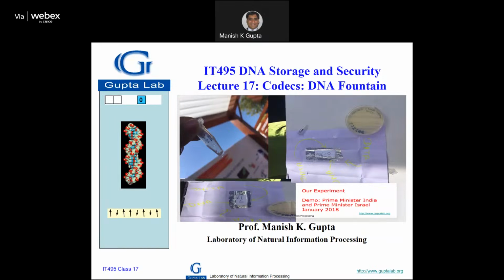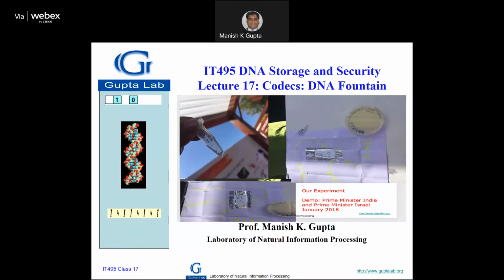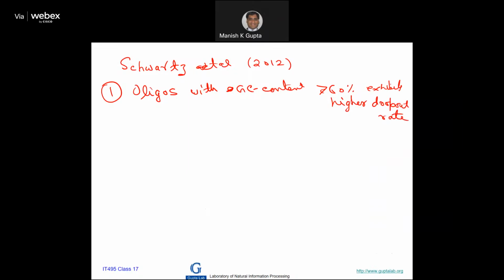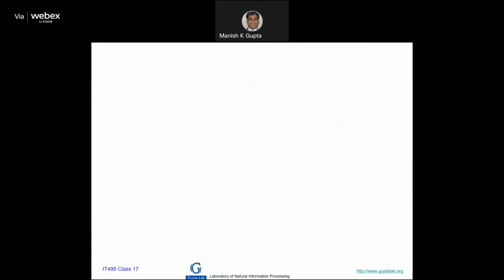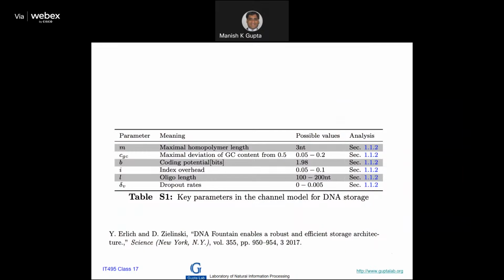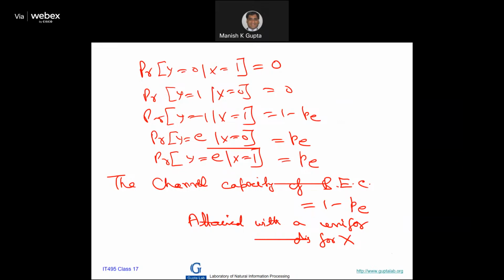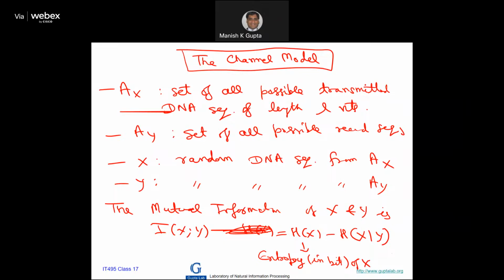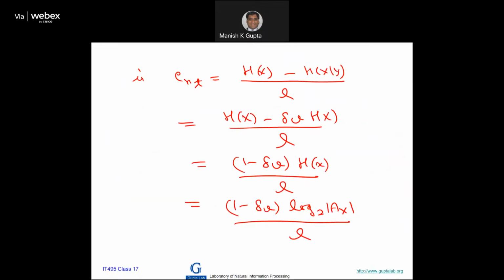IT 495 DNA Storage and Security Fall 2022 Lecture 17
Topics: Codecs: DNA Fountain Codec (1)